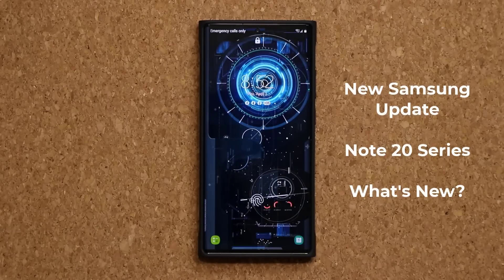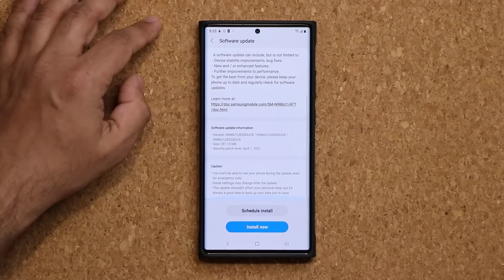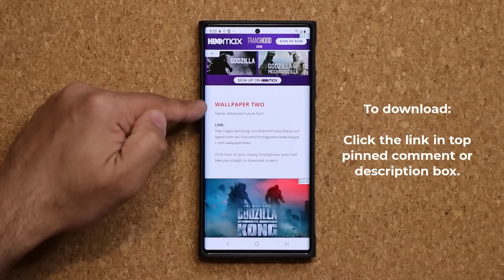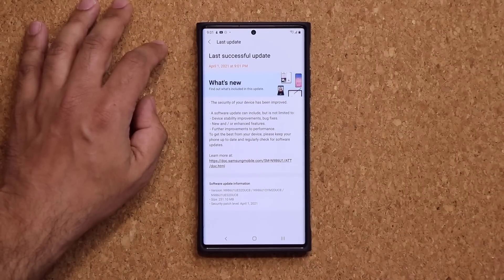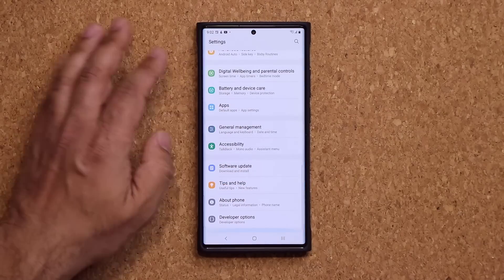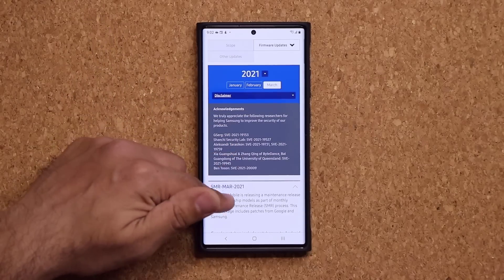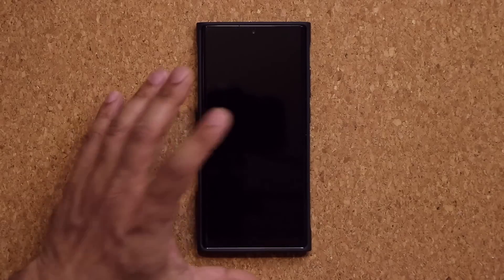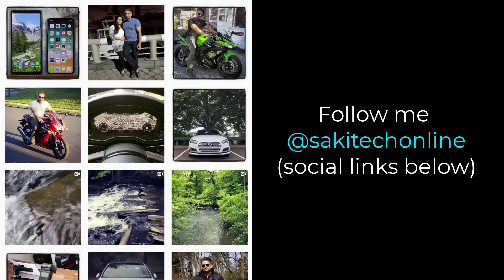New Software Update for Samsung Galaxy Note 20 Ultra (UI 3.1, 3.0, 2.5, 2.1) - What's New?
New Samsung Update is now rolling out to Samsung Smartphones. This is a brand new security patch for April 2021. All Samsung phones will get this update within a few days.

Security patch applies to Samsung Galaxy Smartphones running One UI 2.1 or Above, including One UI 2.5 and 3.0, 3.1.

Companies can send product to the following address:

Attn: SAKITECH
135 S Springfield Rd. Unit 681